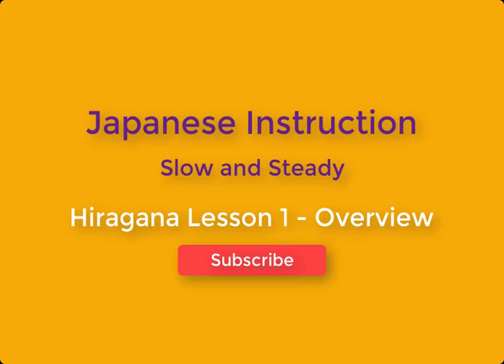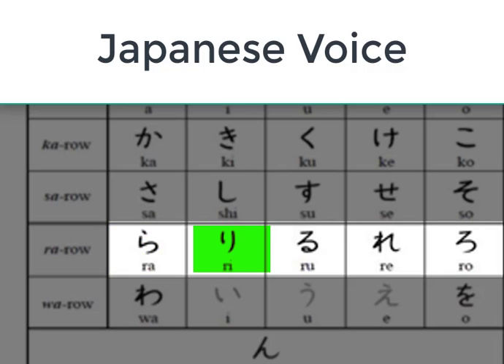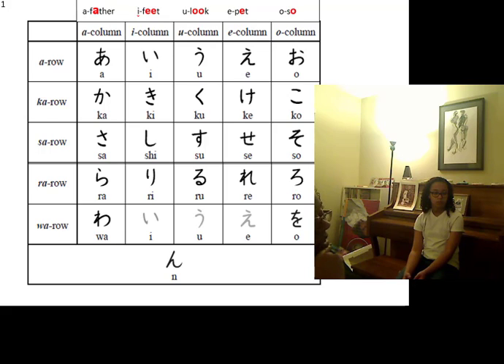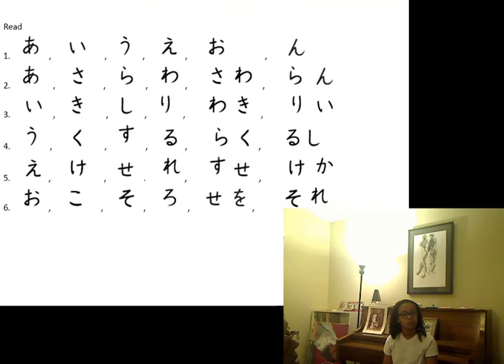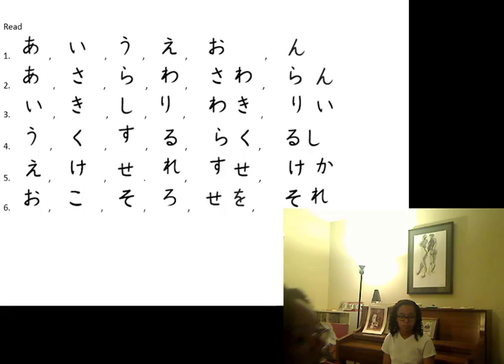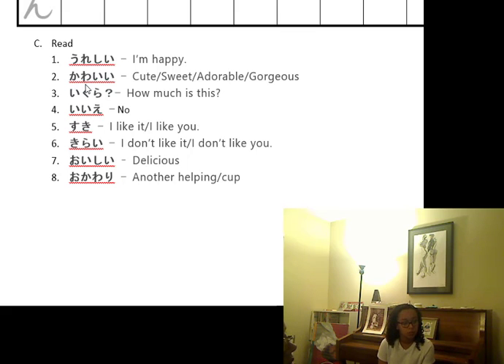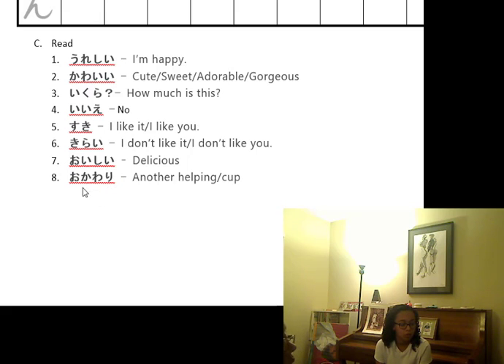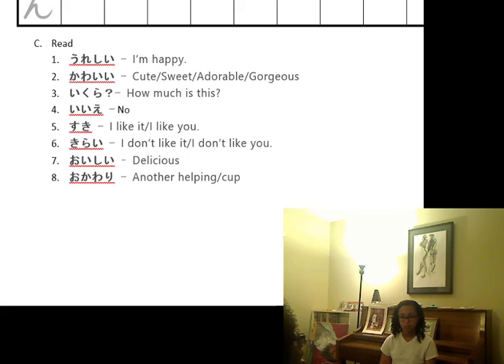Japanese - Hiragana Lesson 1 a, i, u, e, o, ka, sa, ra, wa, n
I am teaching my daughter Japanese. This is her first lesson. I am teaching her slowly. She will have practice between the lessons. I will also provide links to the worksheets I create for her.